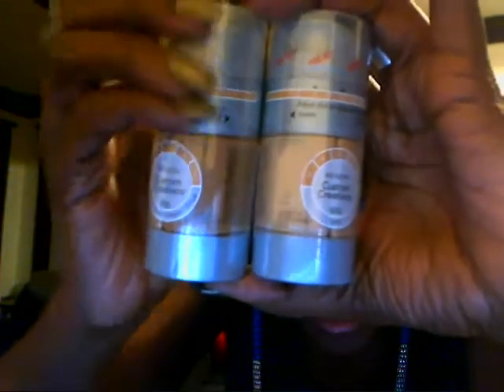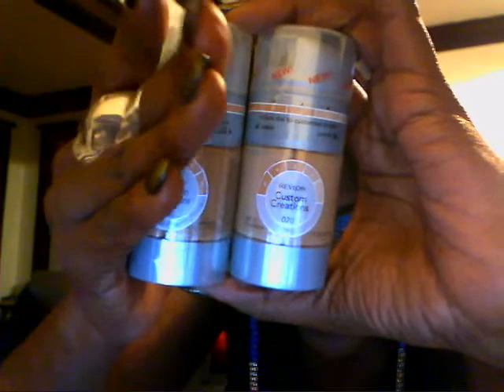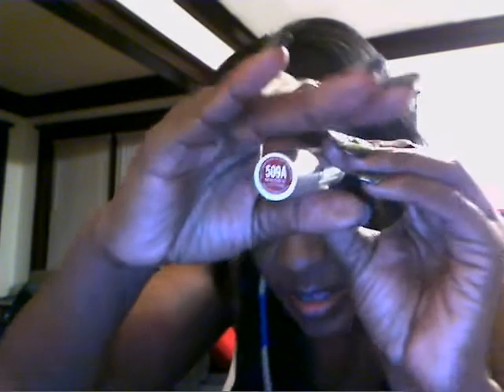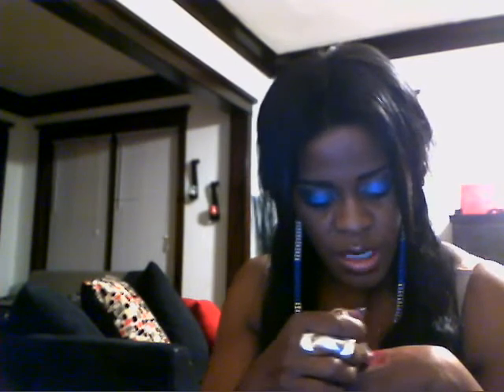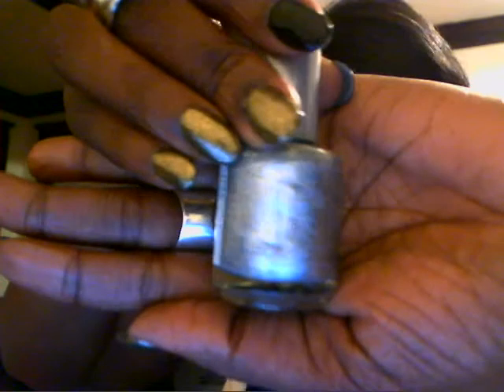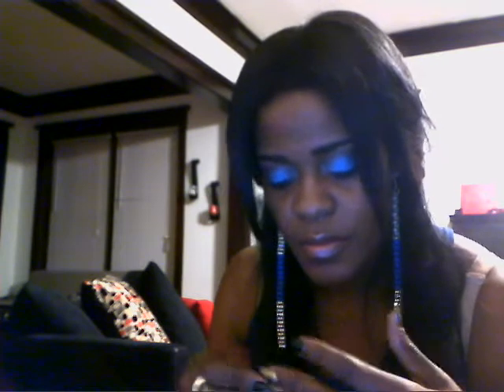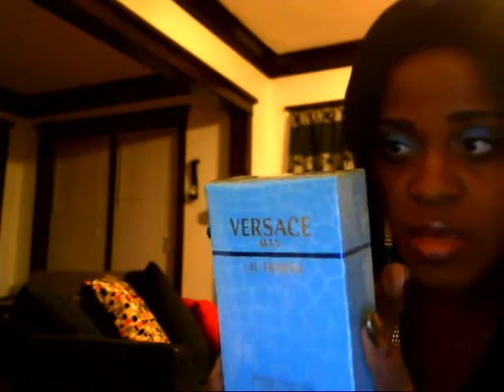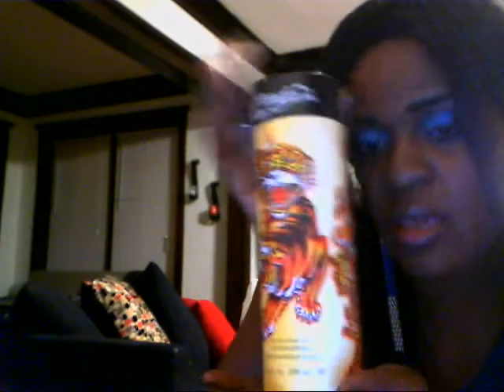SMALL HAUL 4 Y'ALL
items purchased : Revlon  custom creations foundation , wet and wild - lip sticks , eye shadow & bronzer , dirty gold nail polish from nabi  , make-up organizers